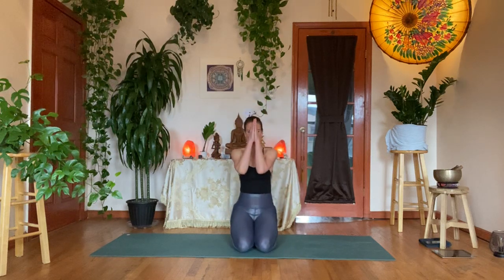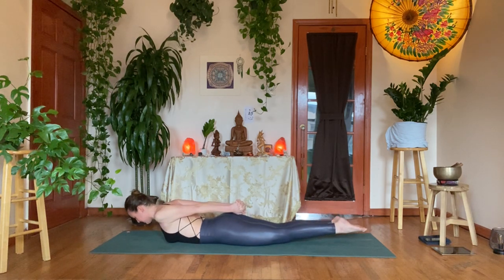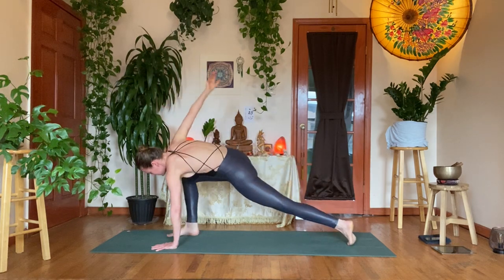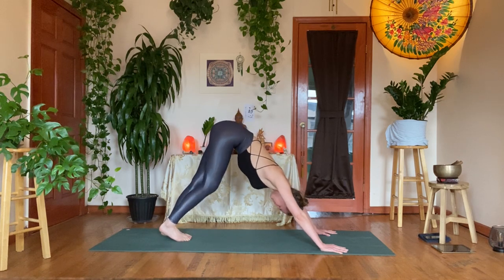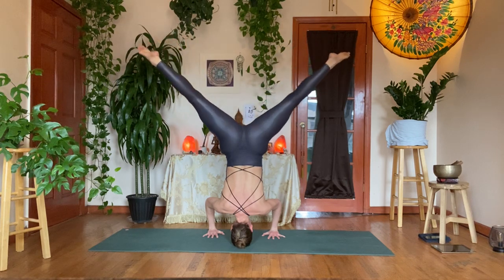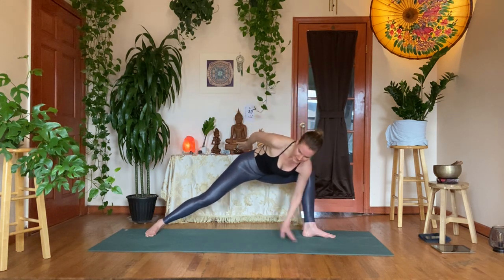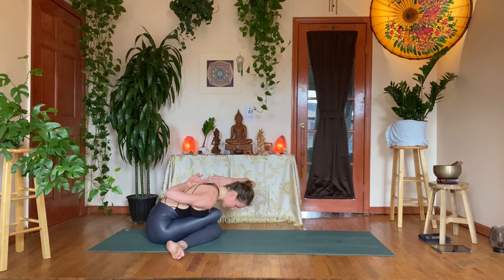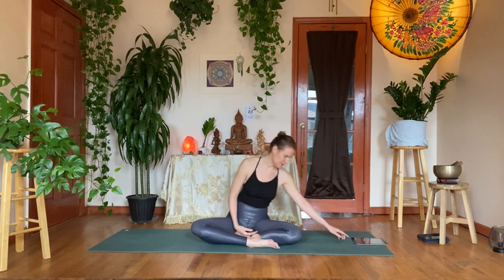Advanced Vinyasa Yoga Flow